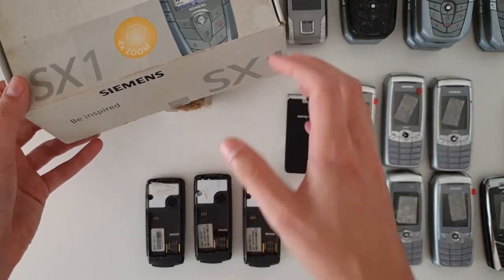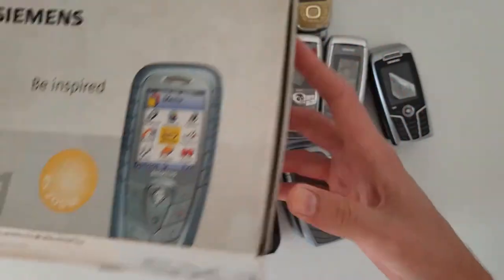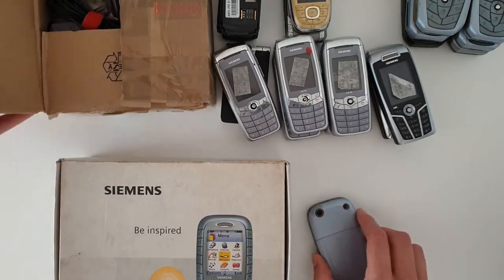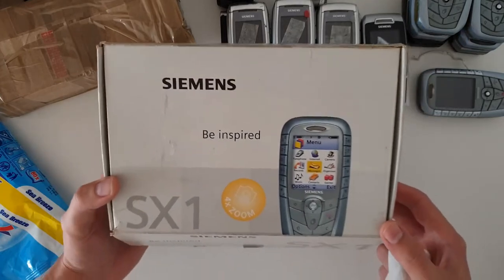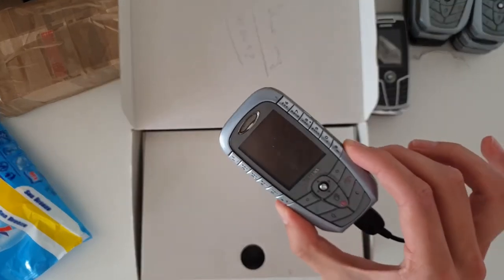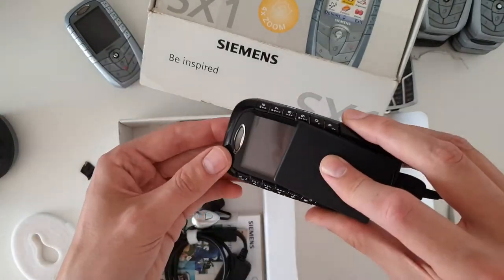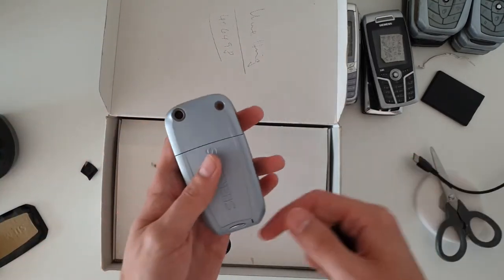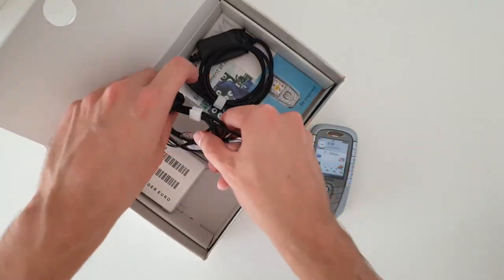Hanging on with a Siemens SX1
Trying to power on old and dusty Siemens SX1 I am planning to sell.